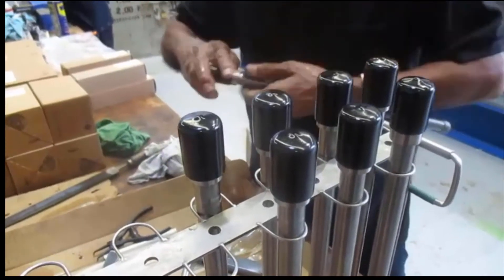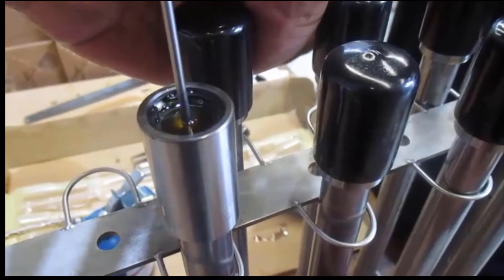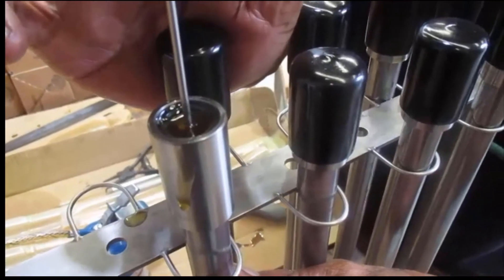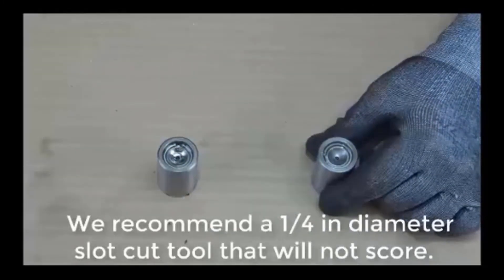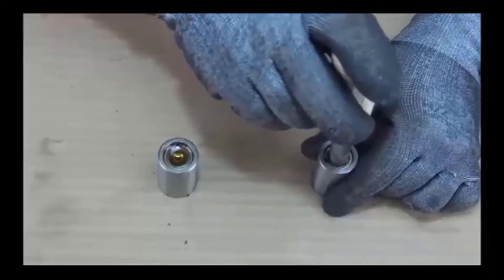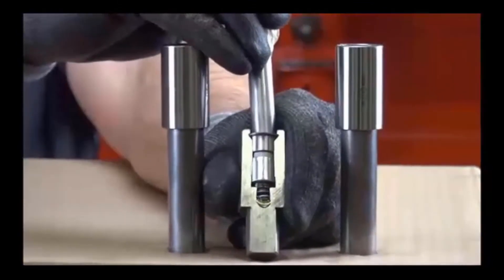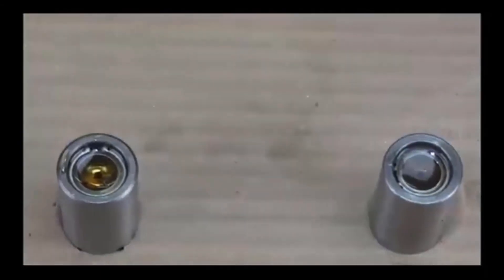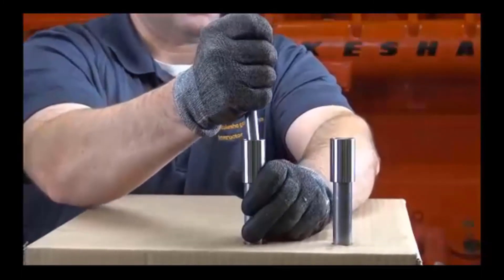VHP Valve Lifters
Our expertise, your advantage. Waukesha is Built to Work.

This short video by our Product Training Center describes how to maintain and service Waukesha Gas Engines' VHP valve lifters. Excessive valve lifter noise may occur on a new engine or when the valve lifters are replaced on an existing engine.

Refer to SB 12-1880 and SB 7-4090 and VHP R&O Manuals for further details

Did you find this helpful? What other videos are you interested in?  Let us know!